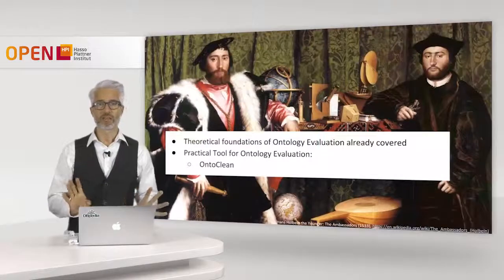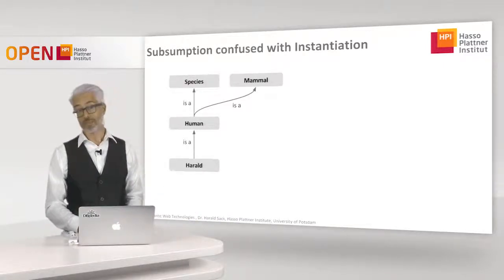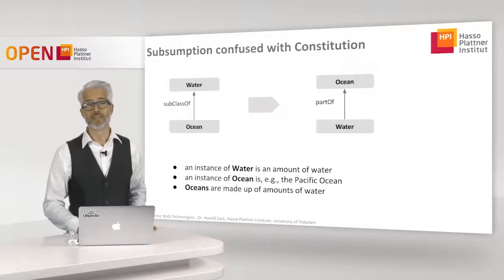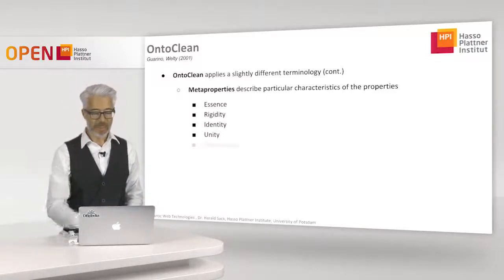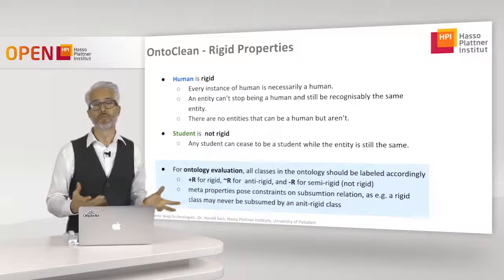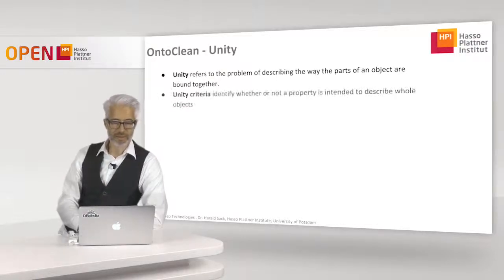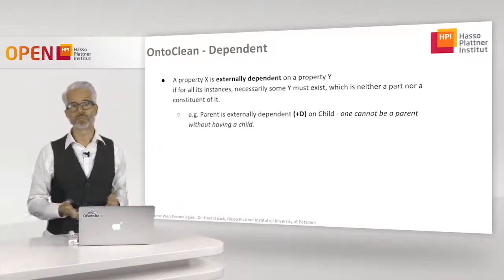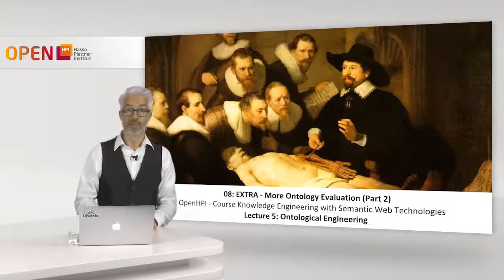5.7 EXTRA: More Ontology Evaluation